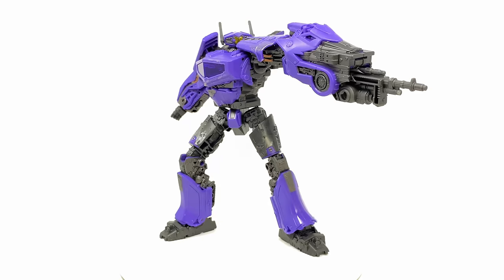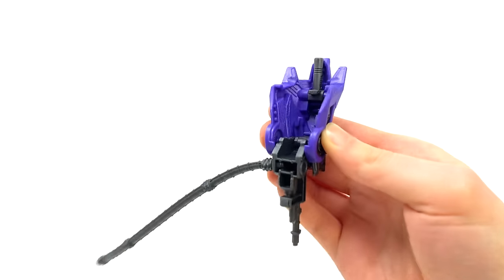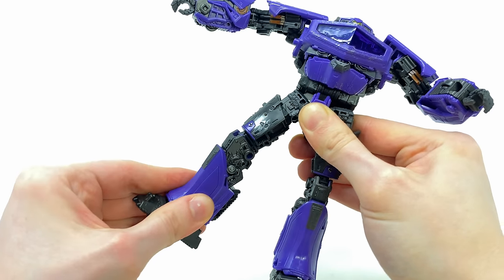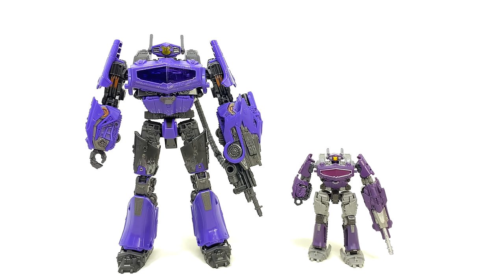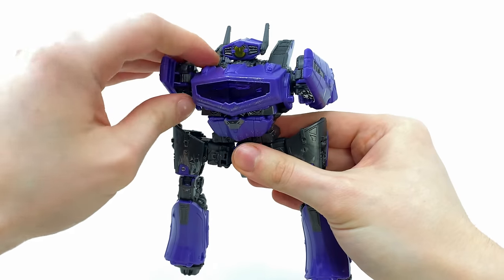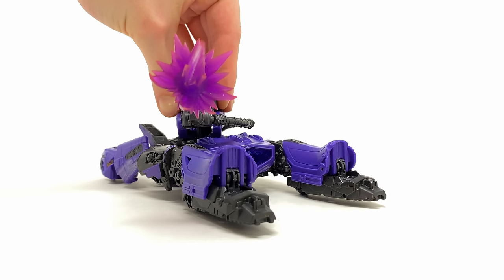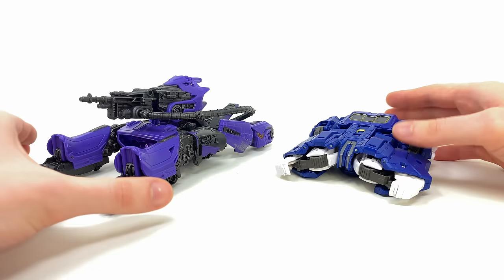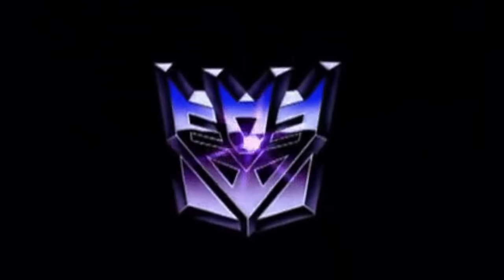Transformers Studio Series 110 BUMBLEBEE MOVIE Voyager Class SHOCKWAVE Review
Transformers Studio Series BUMBLEBEE MOVIE Voyager Class SHOCKWAVE Review

00:00 Gallery & Intro
00:26 Robot Mode
02:03 Accessories
03:16 Articulation
05:22 Comparisons
06:54 Transformation
10:18 Tank Mode
11:31 Comparisons
14:27 Final Thoughts